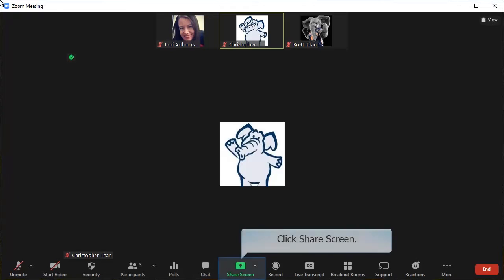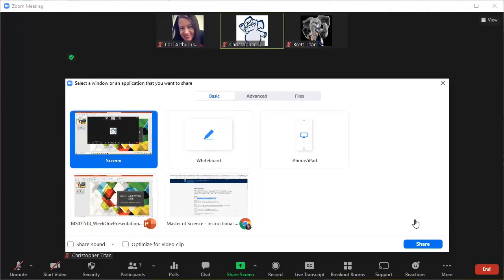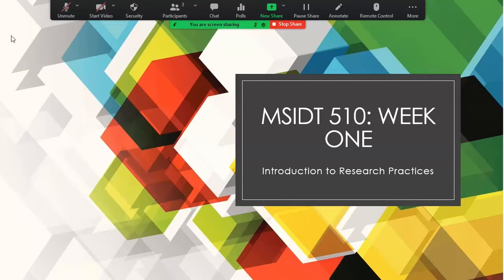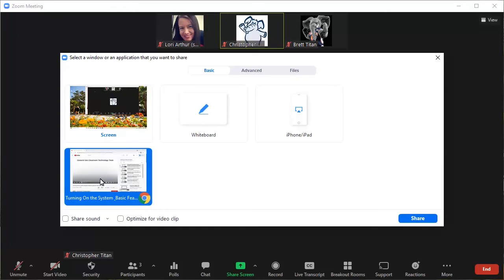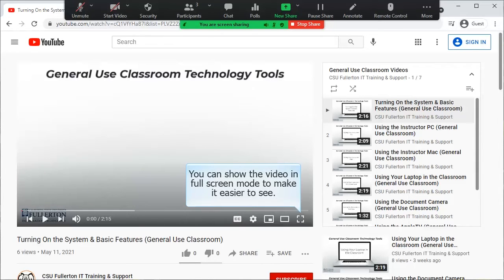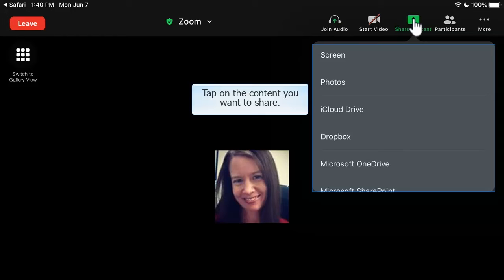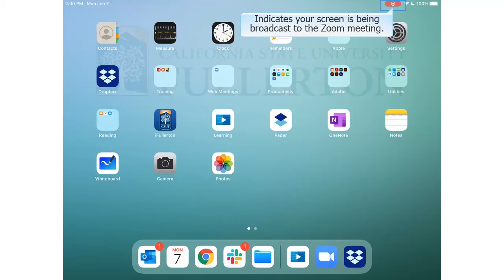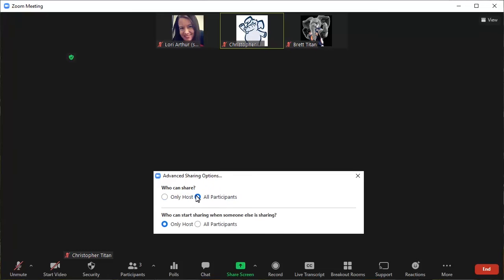Sharing Your Screen, Apps, and Video on Zoom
How to share your screen, apps, and video with both students in the classroom and students attending virtually on Zoom. Includes information on sharing from a classroom computer and an iPad.